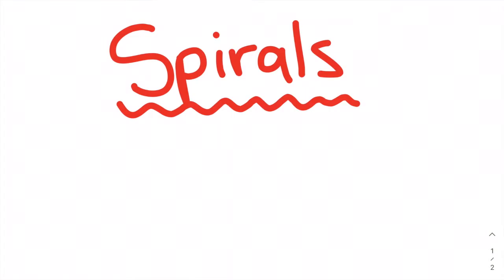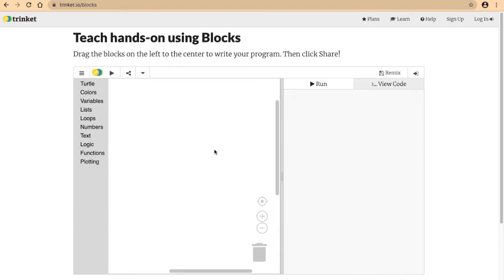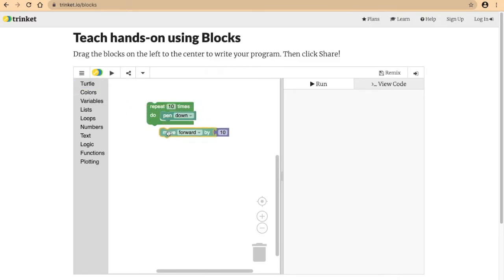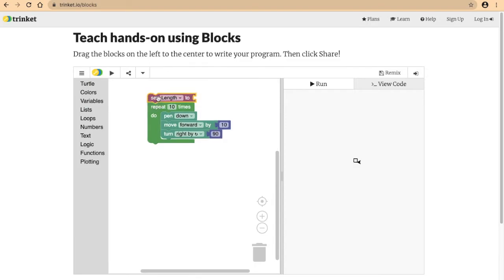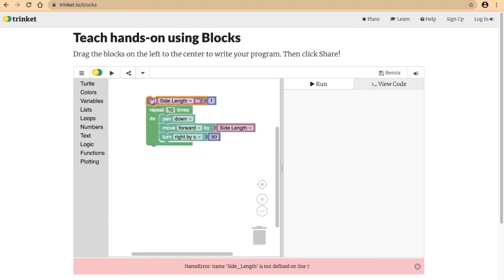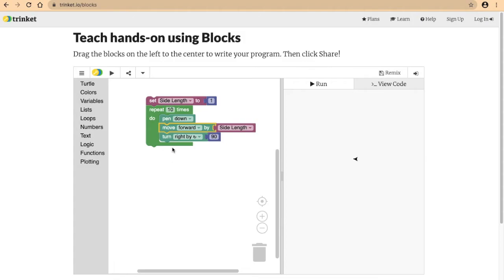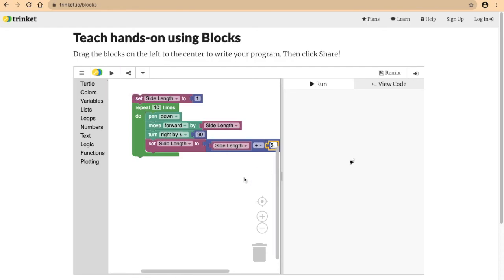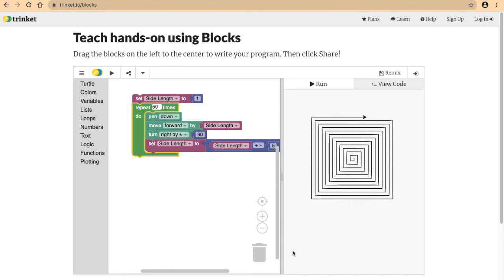Turtle Blocks Spiral